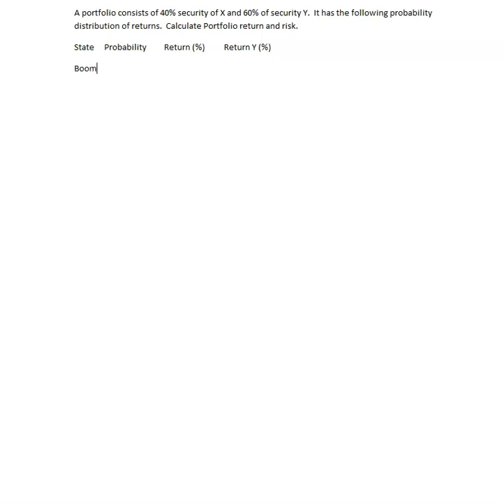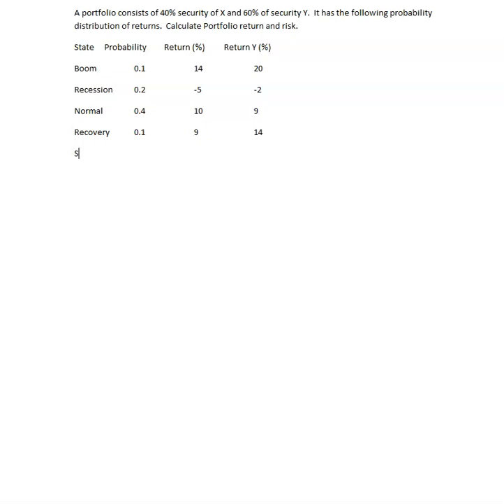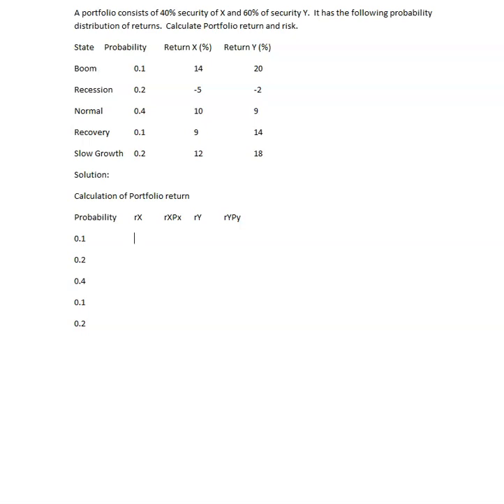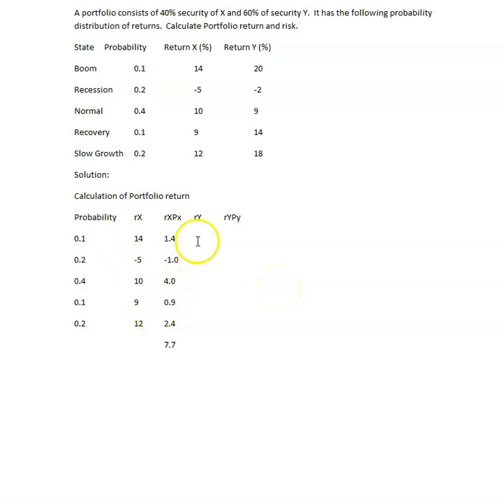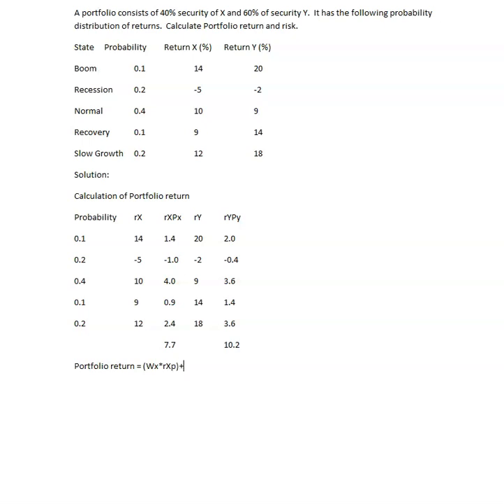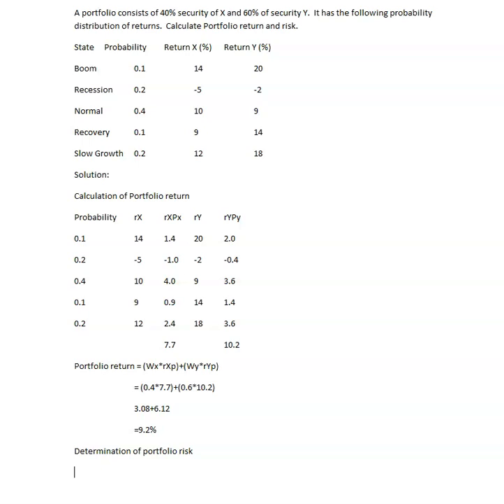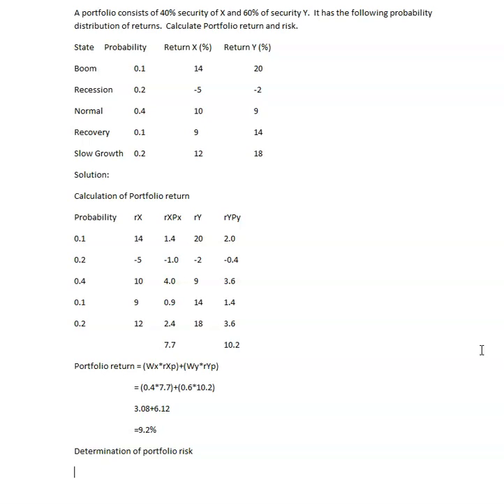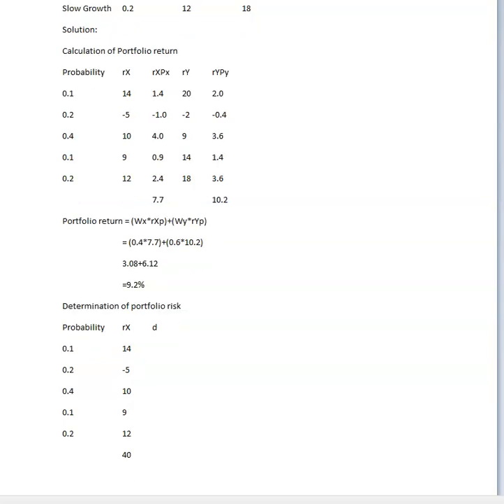Portfolio Management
Problem on Portfolio Management